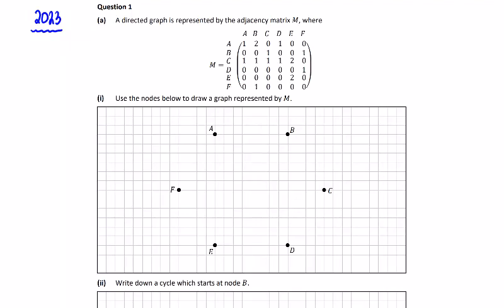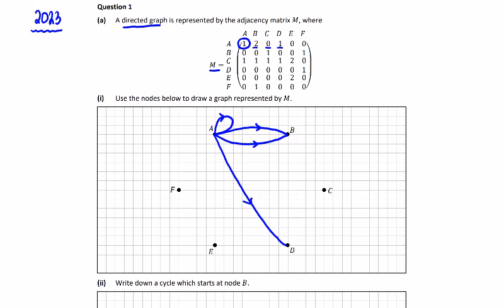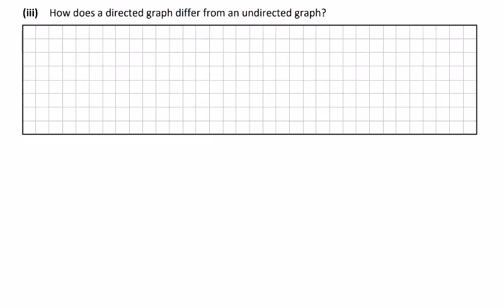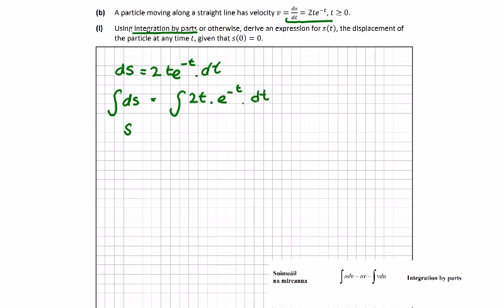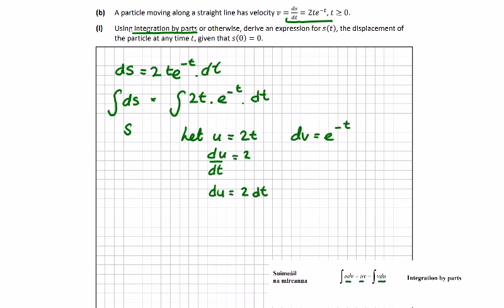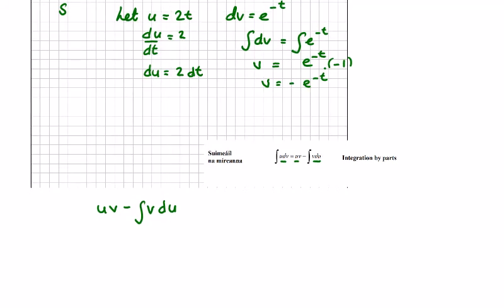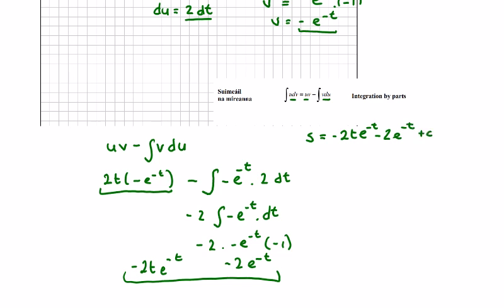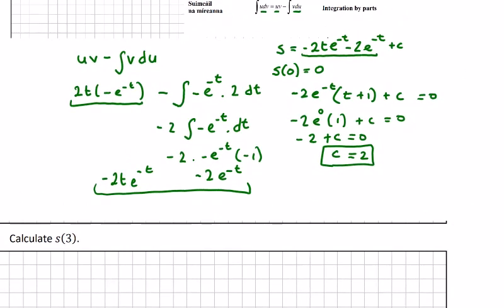2023 Applied Maths HL Q1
Directed Graph in part 1
Integration by parts in part 2